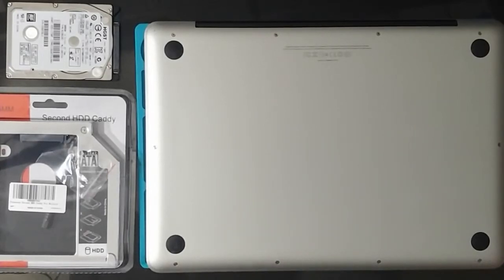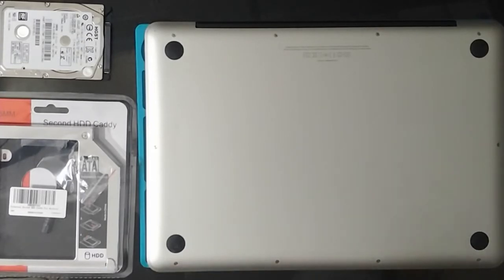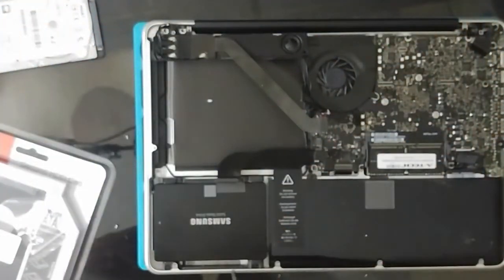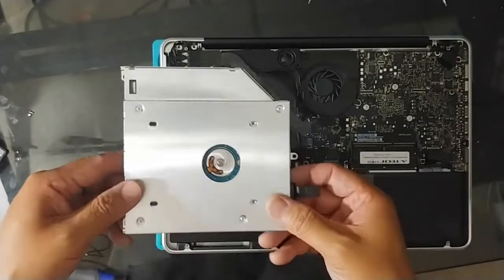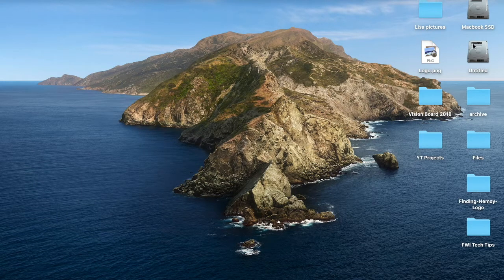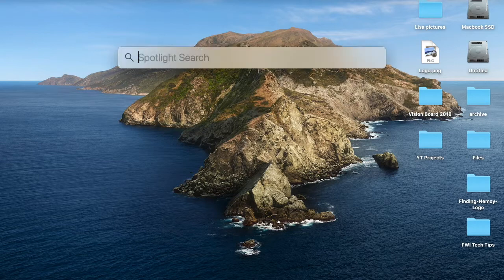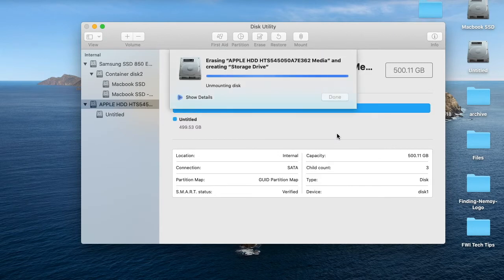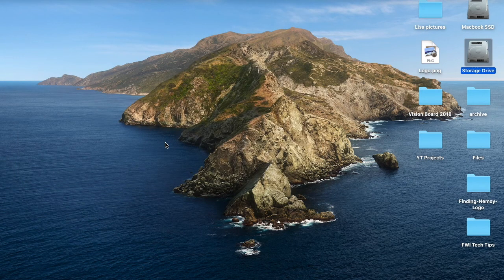2012 MacBook Pro: Adding a Second Hard Drive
In this video I will show you the process of replacing the optical drive with a  second hard drive on my 2012 MacBook Pro.

Padarsey 2nd HDD SSD Hard Drive Caddy for MacBook Pro